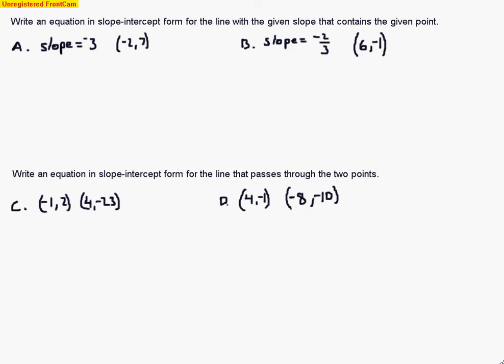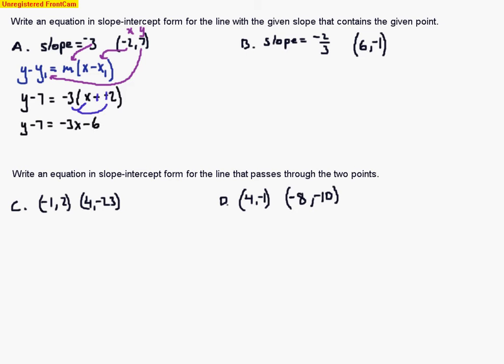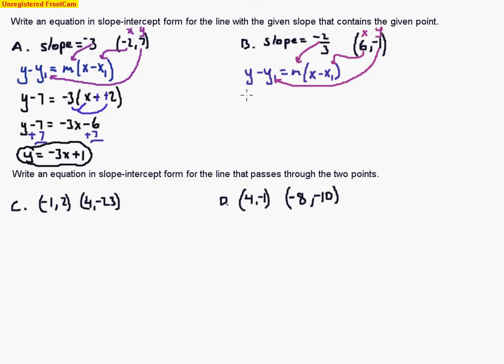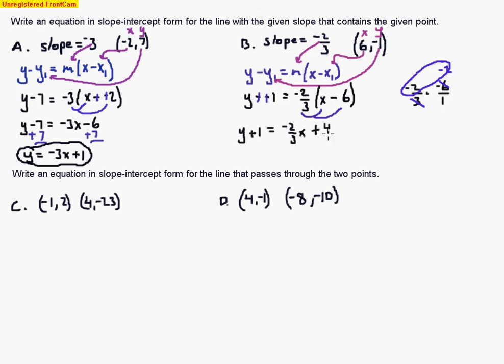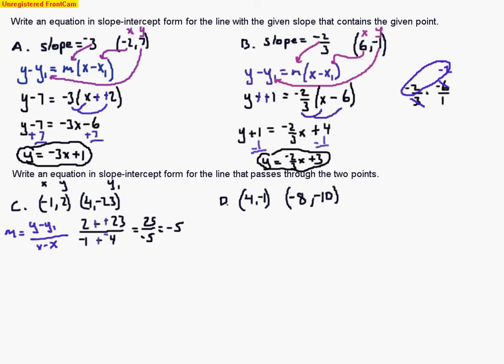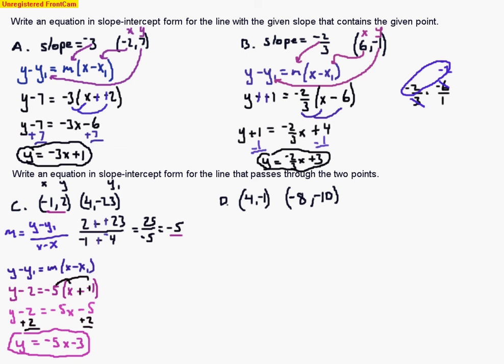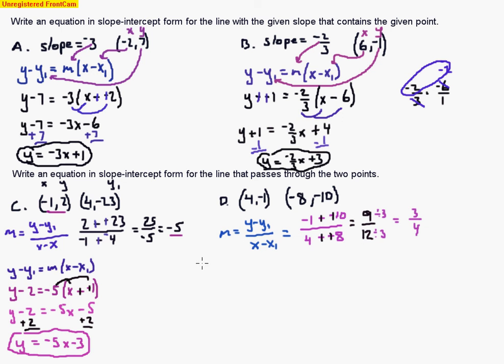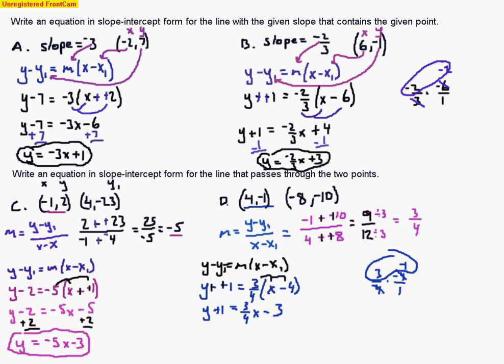Algebra B day 49 part 3